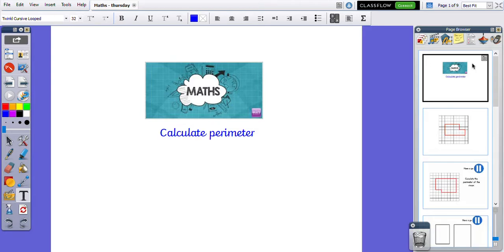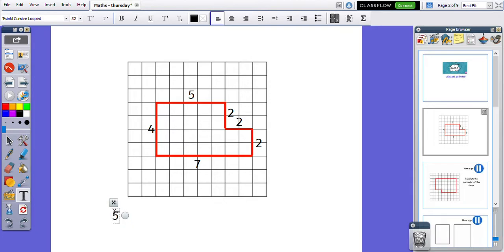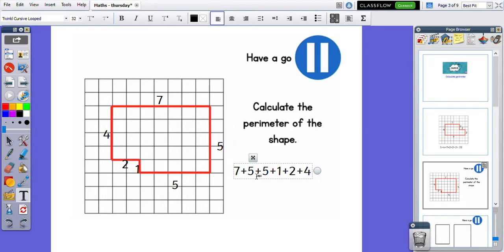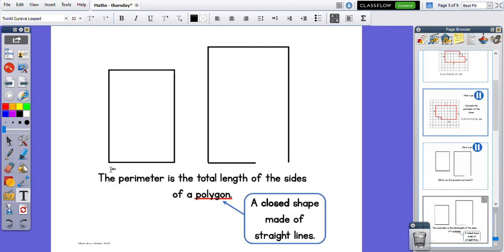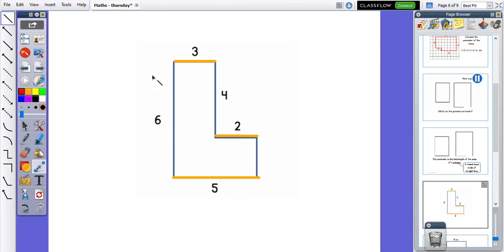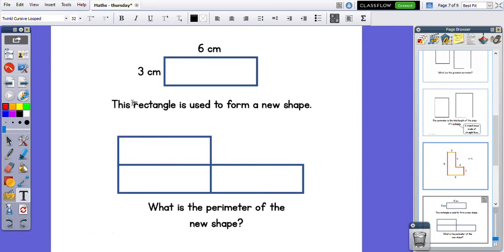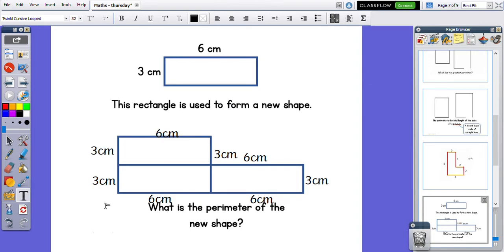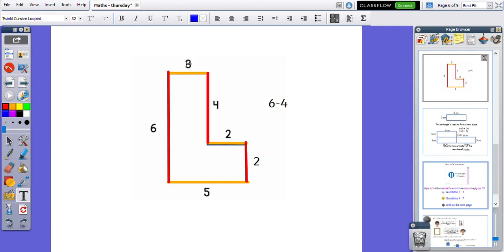Year 5 - 21st May - Maths